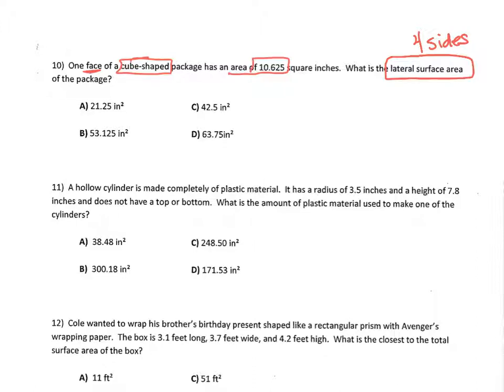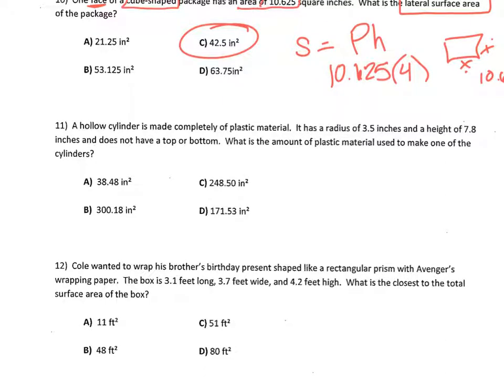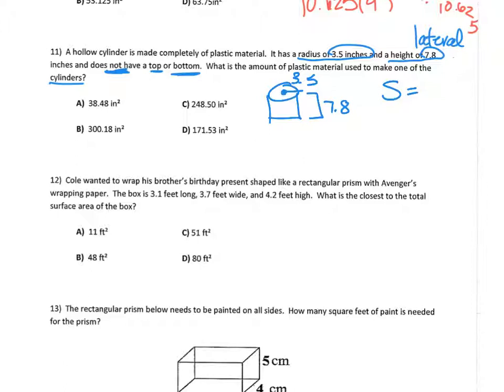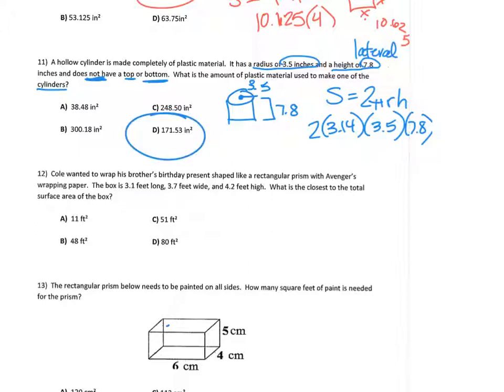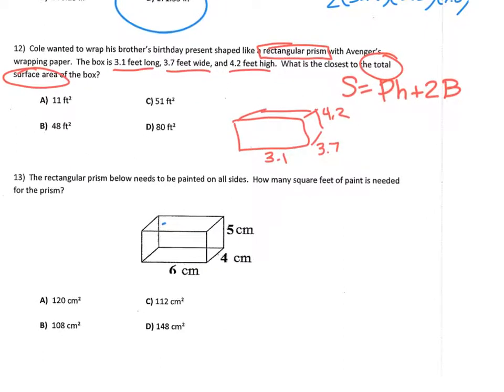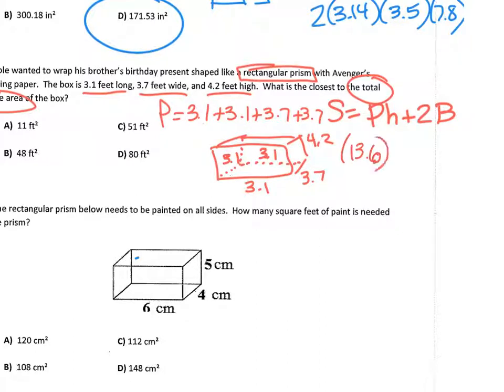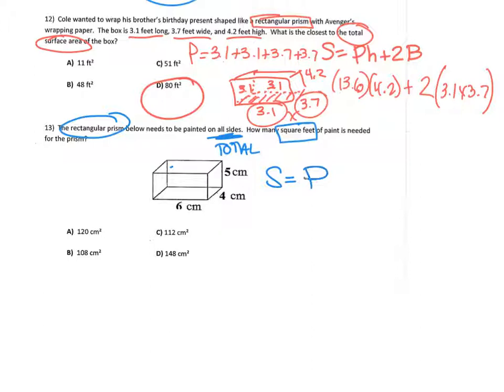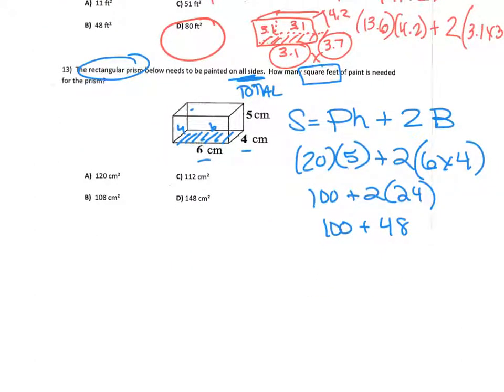unit 9 reviewpart 3 8th grade